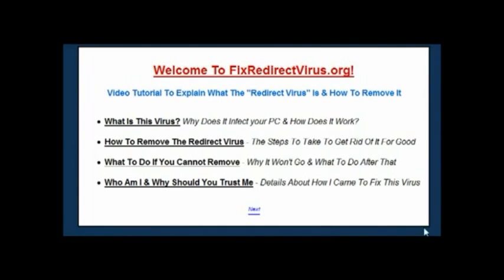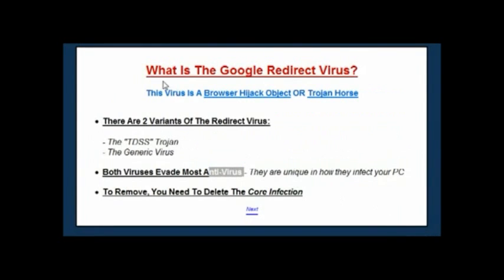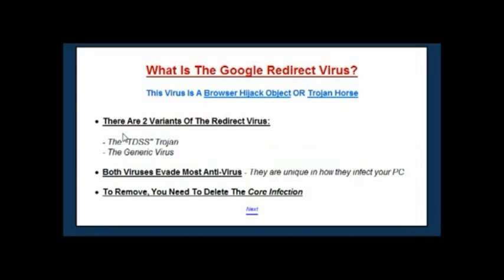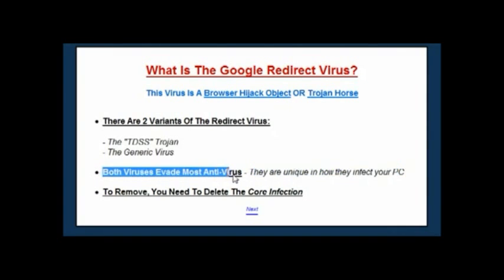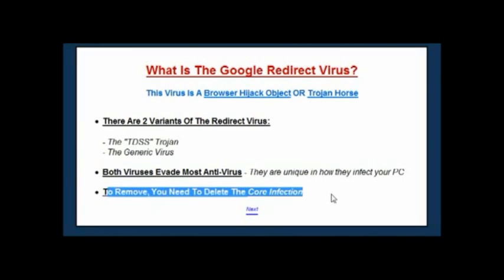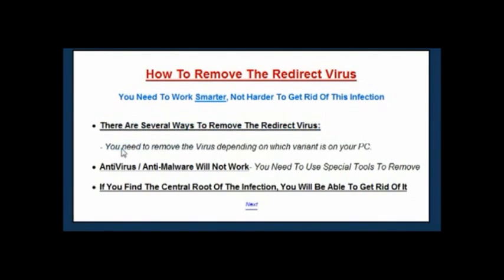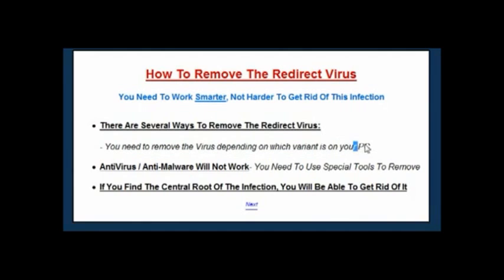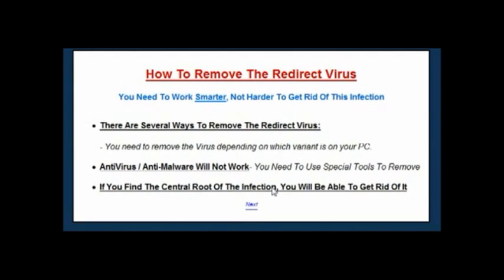What Is The Google Redirect Virus? | PCFixes.com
Information about the "Google Redirect Virus" and how to remove it from a Windows based PC.